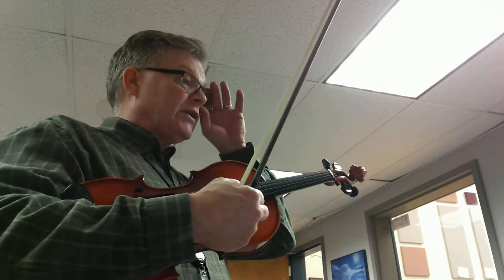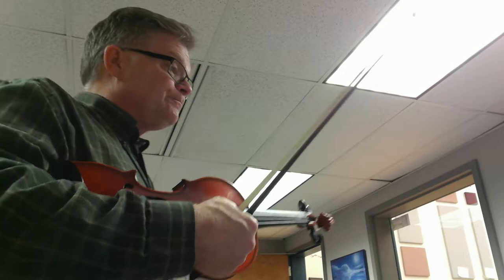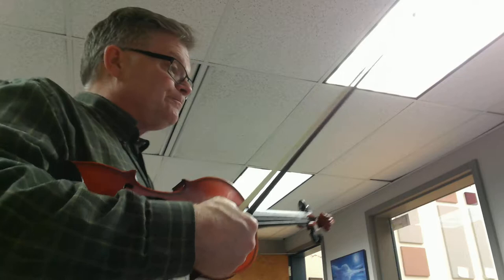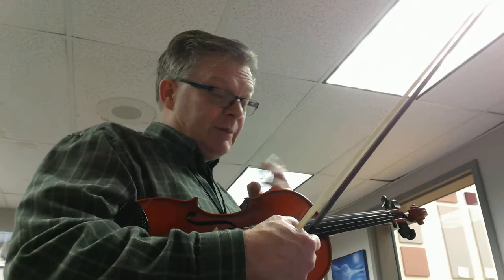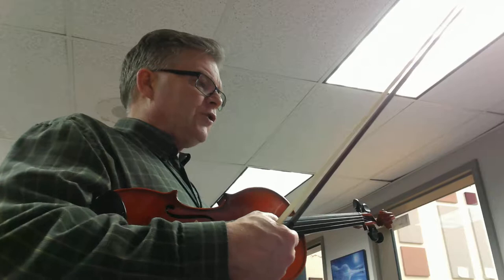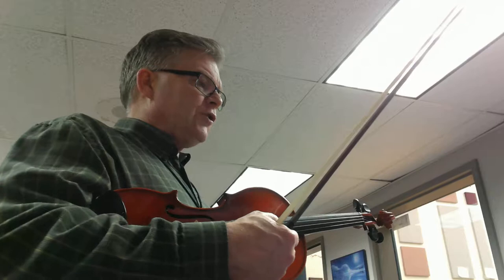Hotaka Sunset by Keiko Yamada 1st violin part